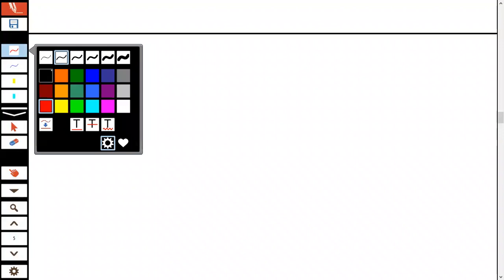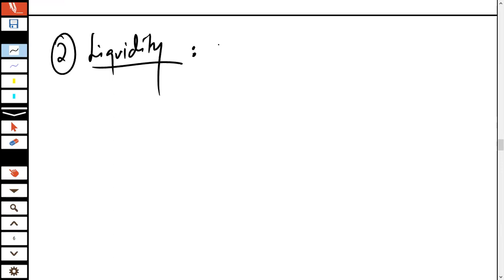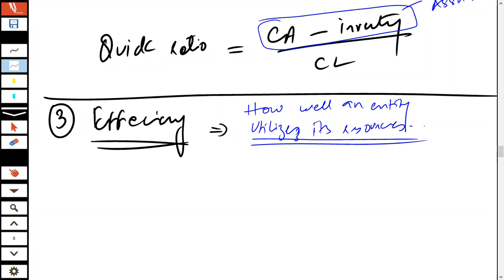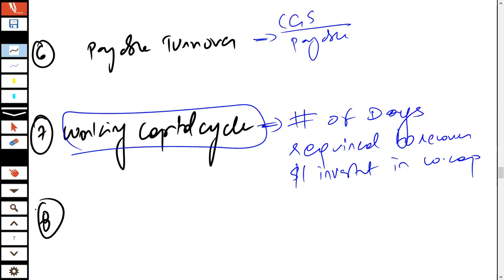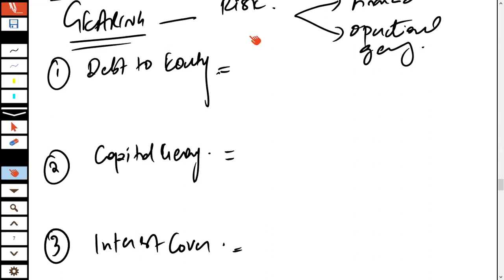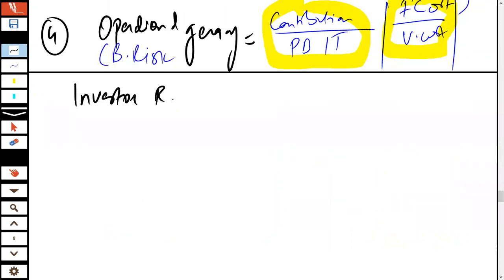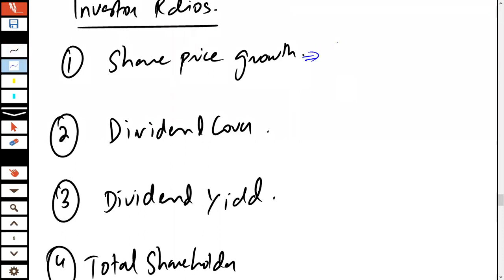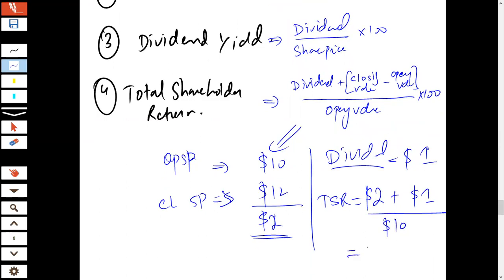3 APM Financial Performance Indicators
Advanced Performance management is one of the optional level papers of ACCA and focuses on the strategic performance management of an organization.

Performance can be measured using either of Financial Performance Indicators (FPI) or Non Financial Performance Indicators (NFPI). This video discusses all the possible FPI that can be used for measuring performance.